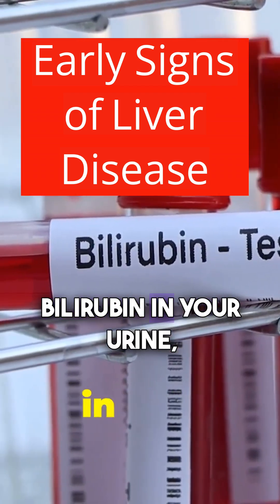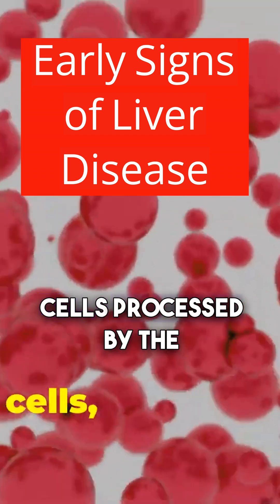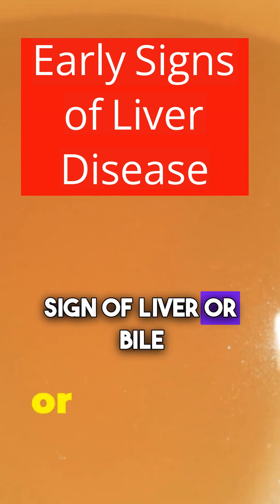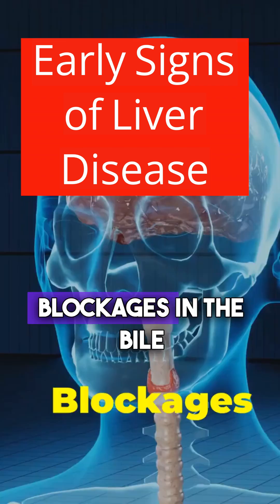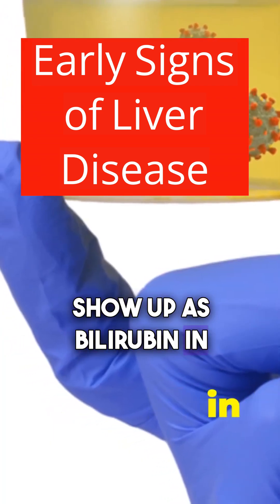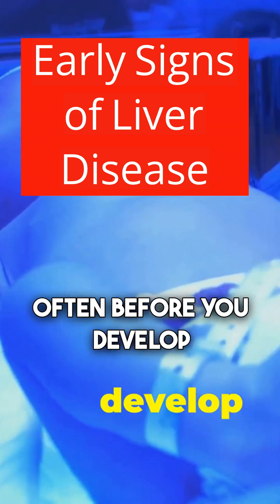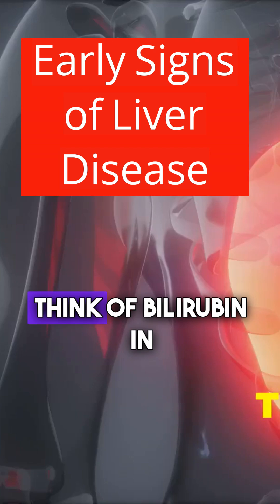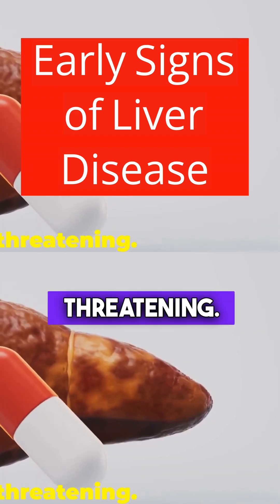Early signs of liver disease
Did you know your urine could be a health detective? A simple urinalysis can reveal hidden dangers like kidney issues, diabetes, and infections—sometimes before symptoms even show! Stay ahead of serious conditions and learn the 5 warning signs your urine might be hiding. The last one? It’s often missed but deadly. Don’t overlook your body's clues—your health depends on it!